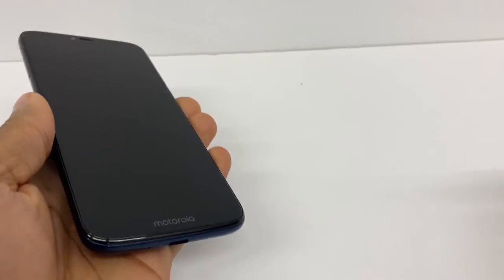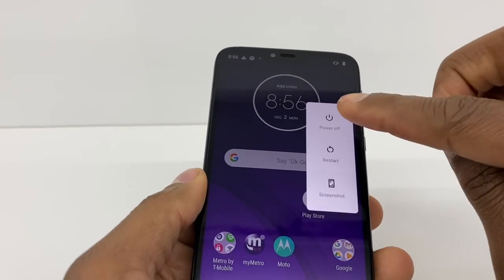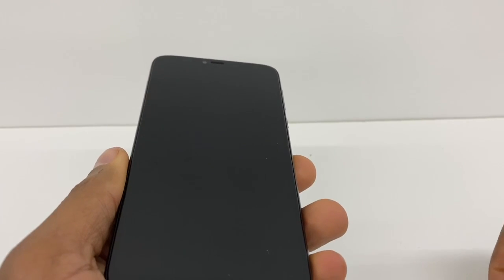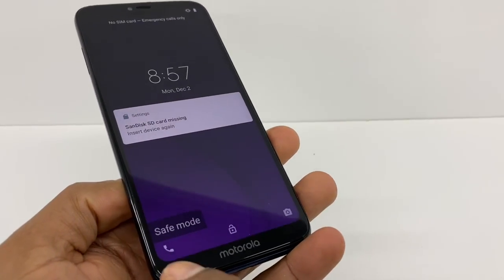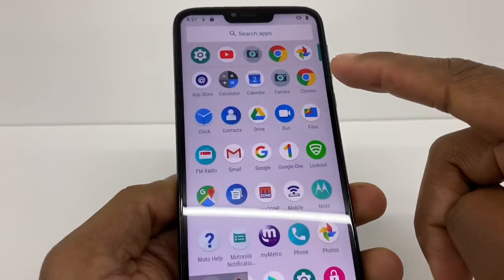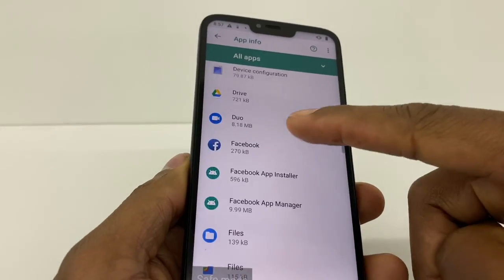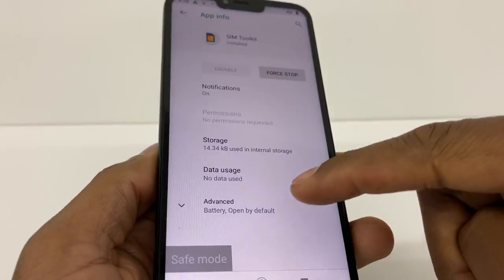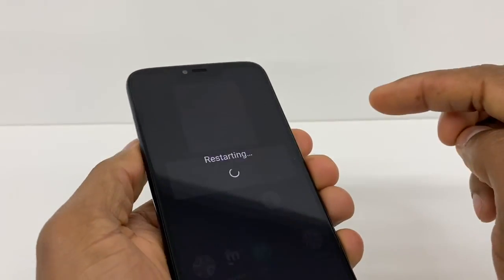My phone says No SIM Card, No Service or no Internet conexión Android (Fixed)